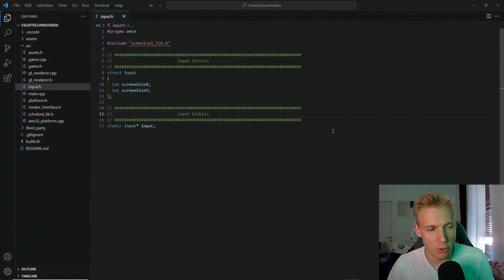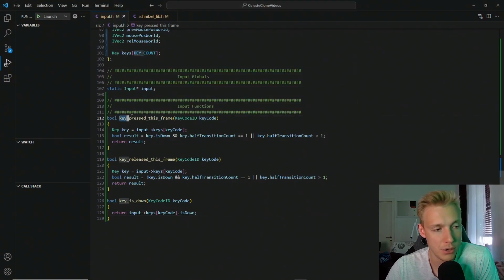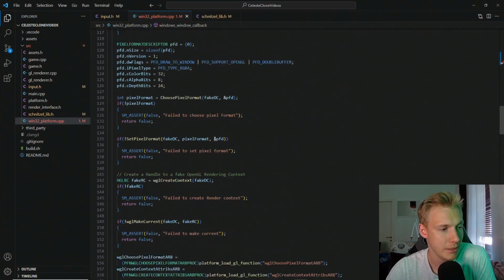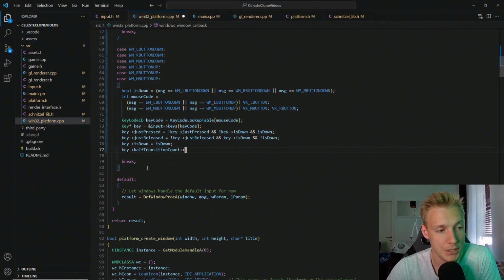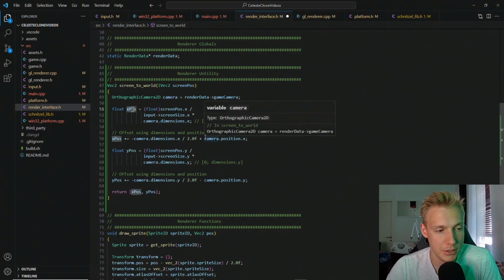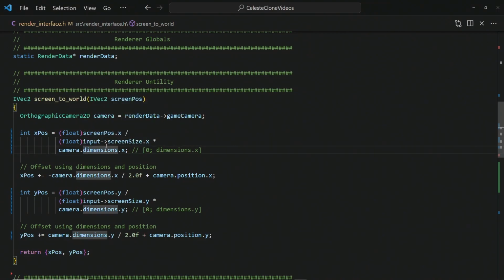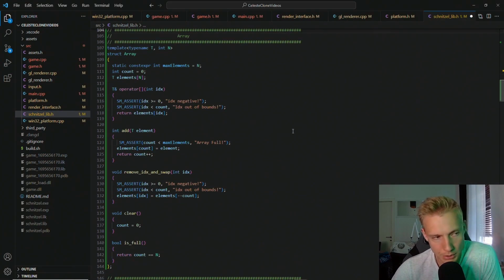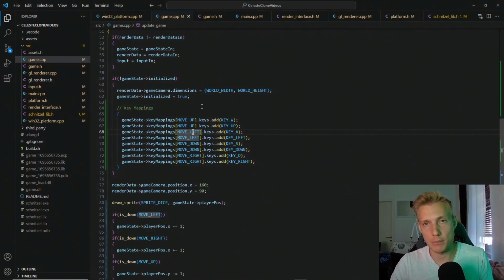10. C++ Input And Key Bindings - Celeste Clone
Gathering Input from the window is quite simple but Keybinds can be quite tricky. In this tutorial I'll show you a way to do both.

In this Tutorial Series we are going to make a game from scratch, entirely in C++, without any prior knowledge other than knowing the language.